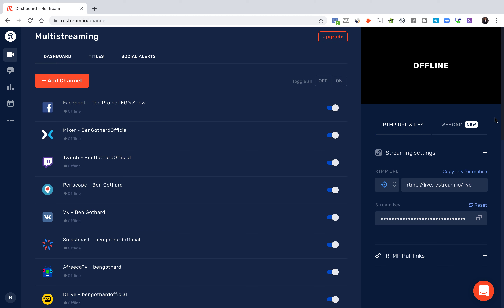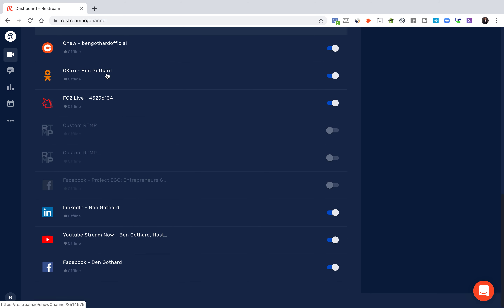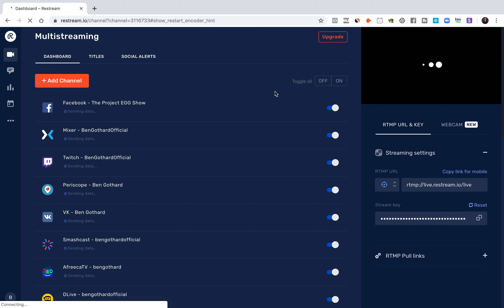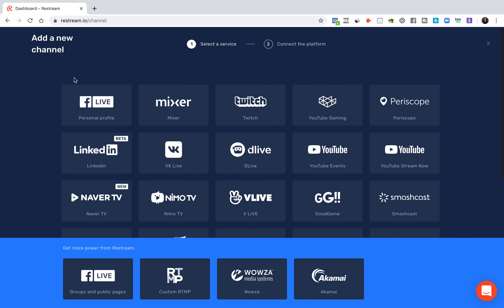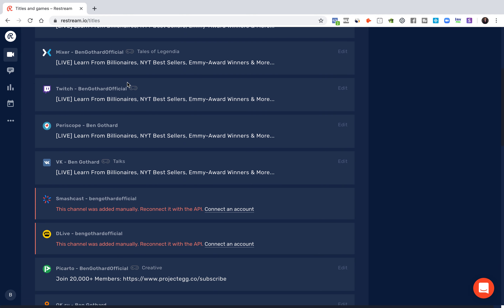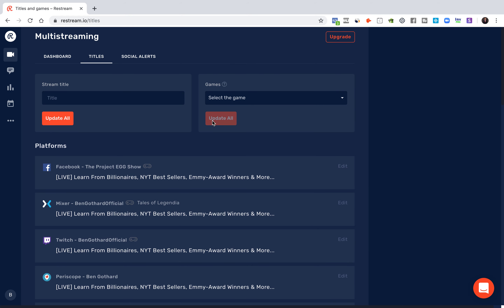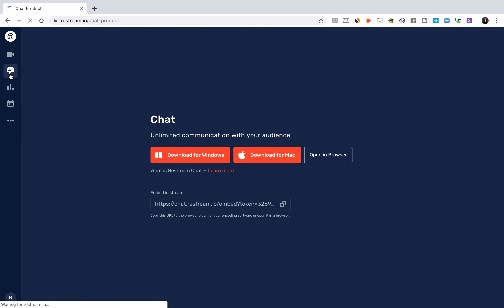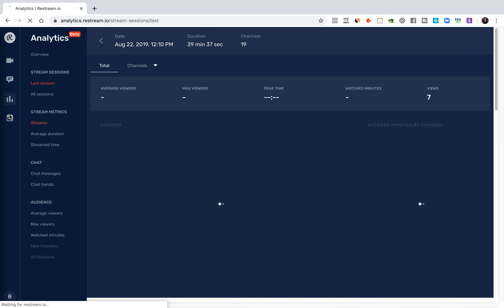Restream io Tutorial 2021 Relevant: How To Livestream To Multiple Platforms At Once Free: Restreamio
This Restream io tutorial will show you the easy way to learn how to livestream to multiple platforms at once in less than 3 minutes!

As a bonus for learning how to livestream to multiple platforms through this video, you can get Restreamio for FREE:

Live streaming to multiple platforms is a huge advantage for you, whether you are a casual streamer, gamer, entrepreneur, employee, or just curious.

When you live stream to multiple platforms at the same time, you massively increase your reach, give yourself a much bigger voice, and upgrade your broadcast to really cut through all the noise.

And remember, not only will you know how to livestream to multiple platforms at once with this Restream io tutorial, but you will also get this power for 100% FREE

What You'll Also Gain From This Restream io tutorial:
😊How to stream to two streaming sites at once (or more)
😊Stream to multiple platforms for free
😊How to live stream pc screen on Facebook and YouTube (and Twitch, Periscope, and 30+ other platforms)
😊How to continue to be awesome (lol just kidding, your awesomeness is already over 9000 - leave me a note in the comments if you get that reference and I'll give you a shoutout ;)

All of the awesome topics covered here:

how to live stream pc screen on facebook and youtube, how to livestream to multiple platforms, how to livestream to multiple platforms at once, how to stream to multiple platforms free, how to stream to two streaming sites at once, live stream to multiple platforms at the same time, live streaming to multiple platforms, reatream io tutorial 2019, restream io, restream io tutorial, restreamio, stream to multiple platforms free

About The Project EGG Show:
The Project EGG Show is a video talk show that introduces you to entrepreneurs from around the world. It is broadcast from studios in Metairie, Louisiana to online platforms including YouTube, iTunes, Google Play, Spotify and Stitcher, and hosted by Ben Gothard.

Our goal is to give you a fresh, unscripted and unedited look into the lives of real entrepreneurs from around the globe. From billionaires to New York Times best selling authors to Emmy Award winners to Forbes 30 Under 30 recipients to TEDx speakers – we present their real stories – uncensored and uncut.